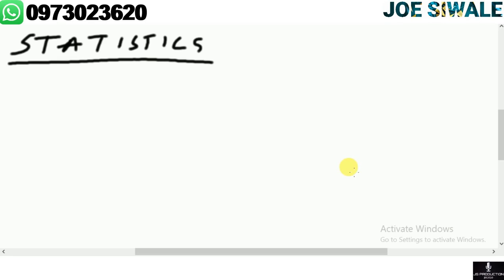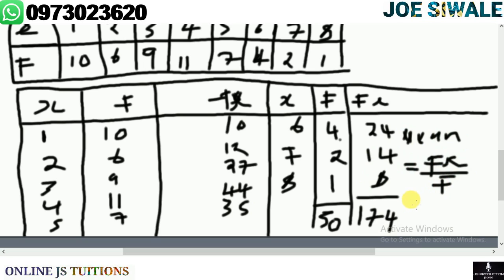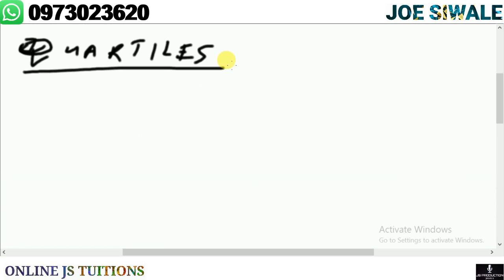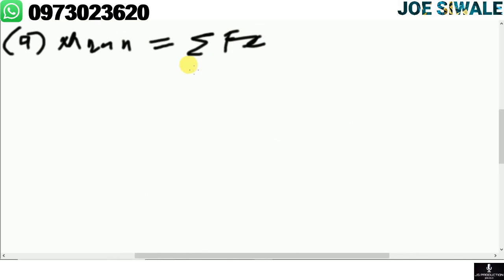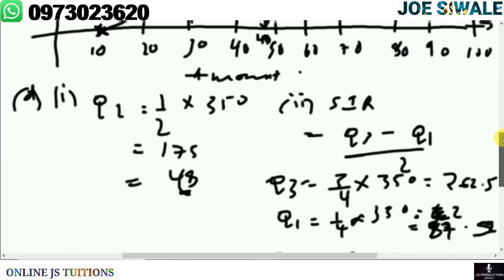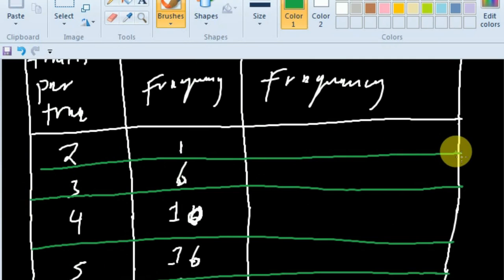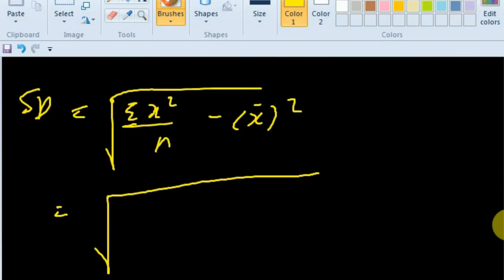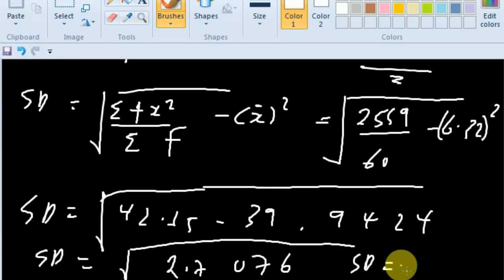Statistics full topic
In this video Will look at statistics. Will take a look at the full topic of statistics.
Buy full topics videos at only K10 per video. After you make the payment of K10, using airtel mobile money or MTN mobile money, the video Will be send to you through WhatsApp. Full topics videos available:
TRIGONOMETRY
EARTH GEOMETRY
LINEAR PROGRAMMING
STATISTICS
 EXCRETION
HOMEOSTASIS
ORGANIC CHEMISTRY
THE MOLE CONCEPT
WAVE MOTION
LIGHT
 MAGNETISM
CURRENT ELECTRICITY
You can join our online tuitions at K100 per subject and that's monthly. We offer subjects like mathematics, physics, chemistry and biology. You can also buy ECZ past papers with answers both hard copy and soft copy. For soft copies it's K20 per paper and for hard copies it's K30 per copy. You can also buy books for all the grades. Subjects available include mathematics, biology, physics, chemistry and accounts. You can buy the soft copies at K10 per grade (soft copy). K25 per grade (hard copy). You can also book as for photo and video shoots. You can also help the channel to grow by donating some funds. For donations you can use these mobile numbers (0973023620 or 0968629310).